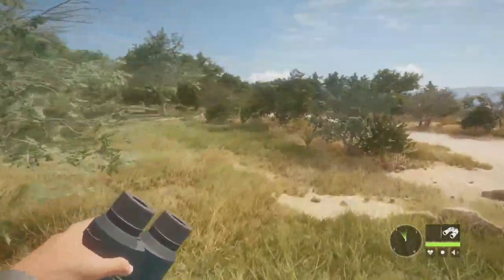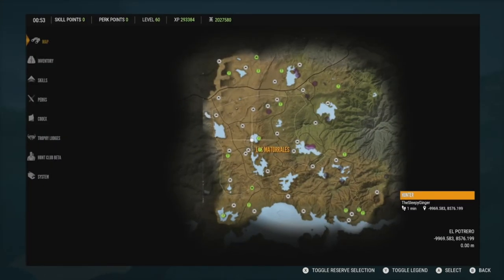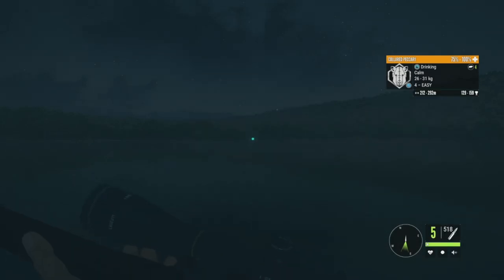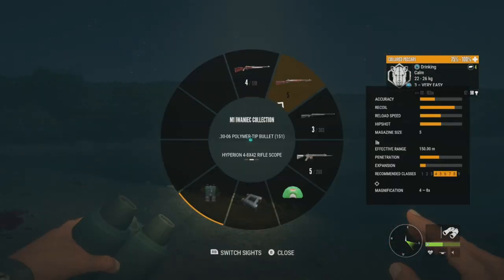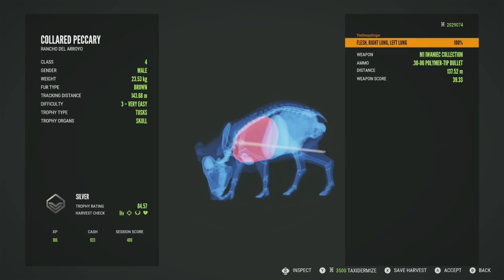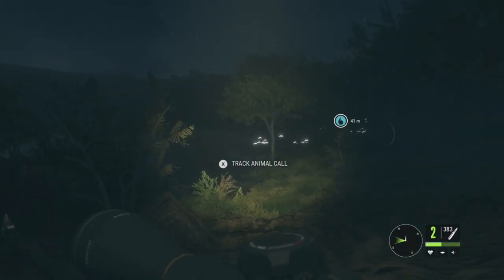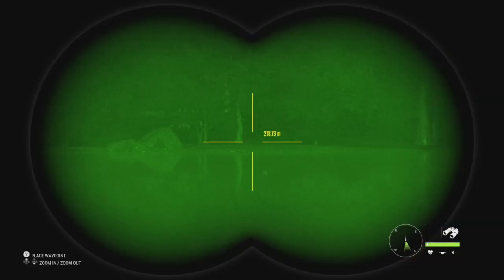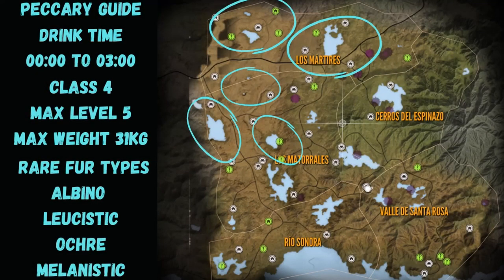Rancho Del Arroyo Collared Peccary Guide! TheHunter Call Of The Wild 2023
In today's video we are out on Rancho Del Arroyo doing the Collared Peccary guide!